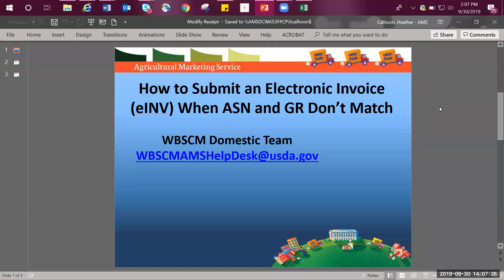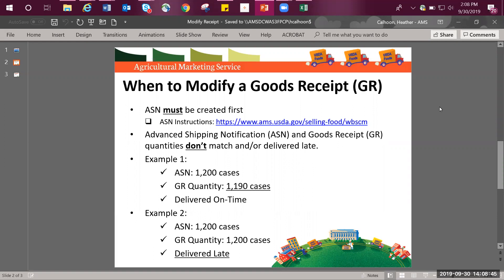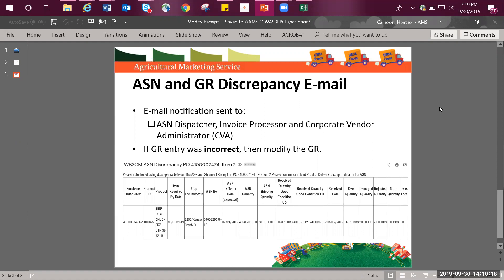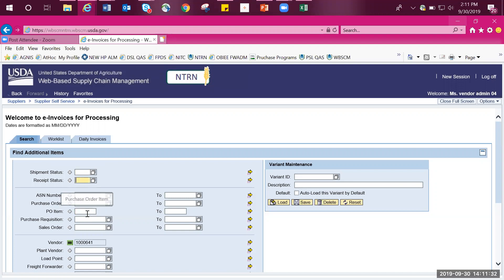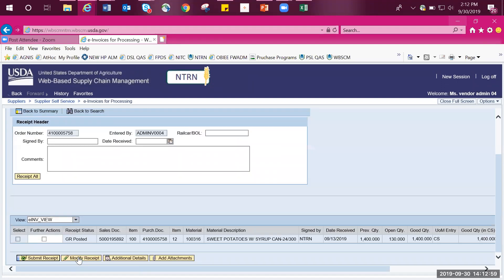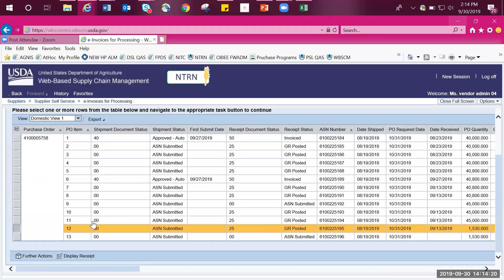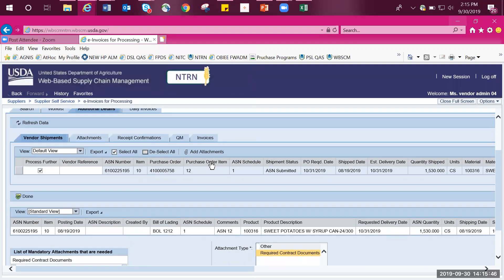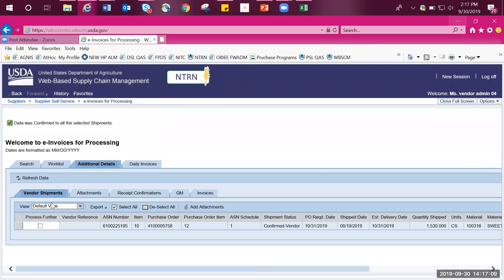How to Modify a Goods Receipt and Submit an Electronic Invoice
Steps on how to review a Goods Receipt (GR), modify the GR if incorrect then submit the electronic invoice.